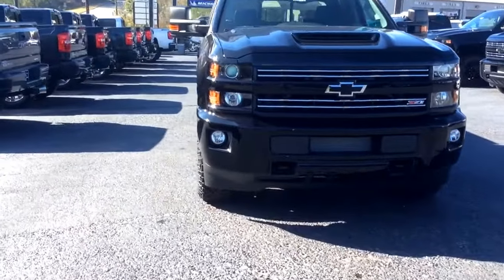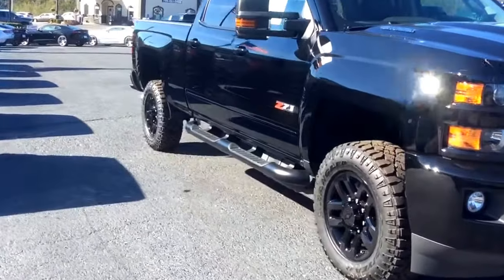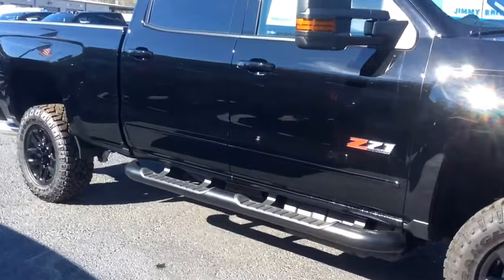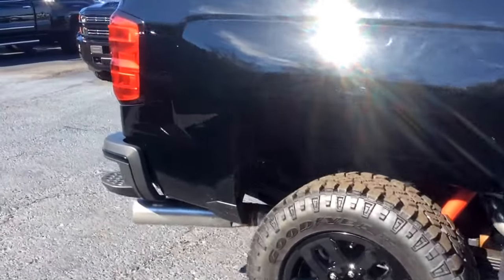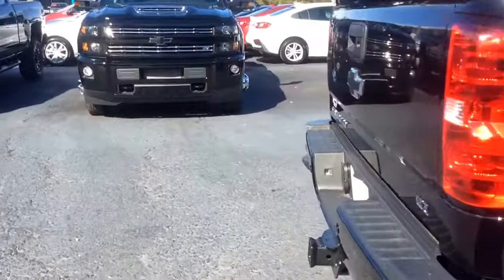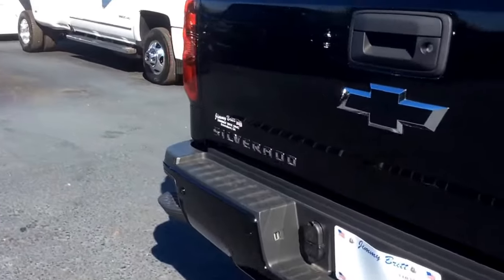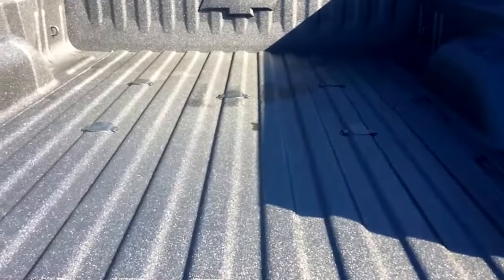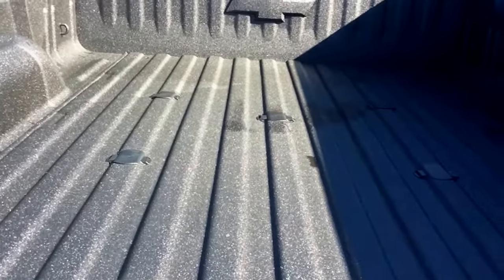Chevy Silverado 2500 - Lucas